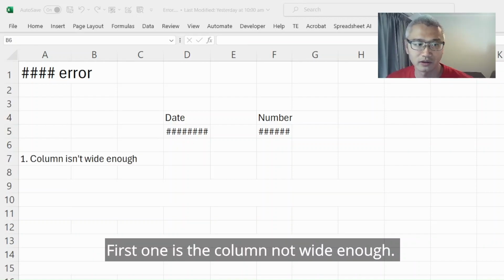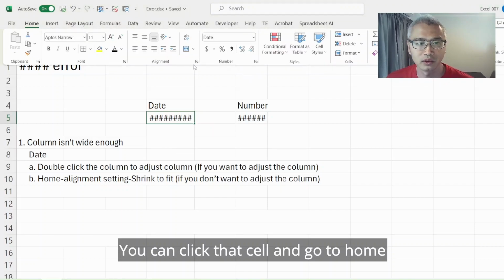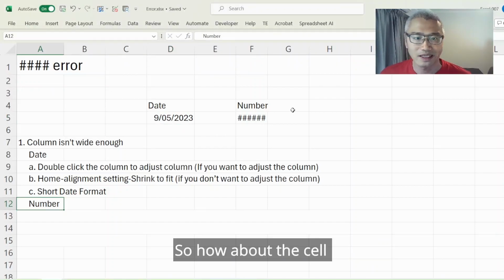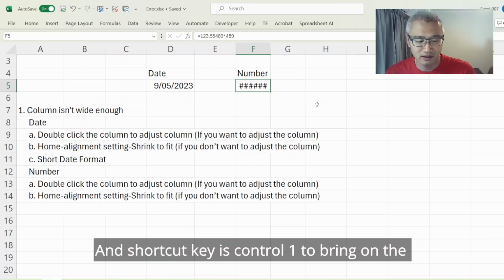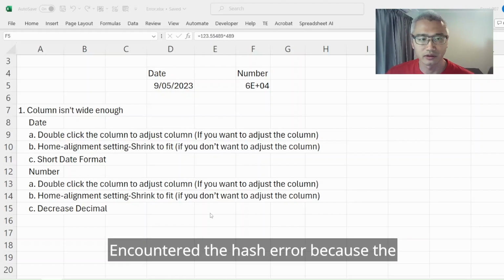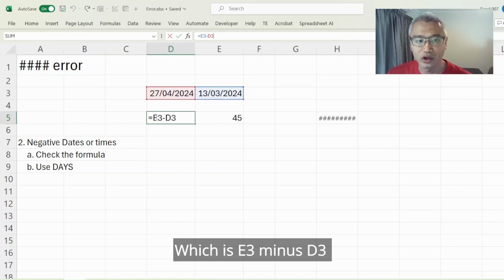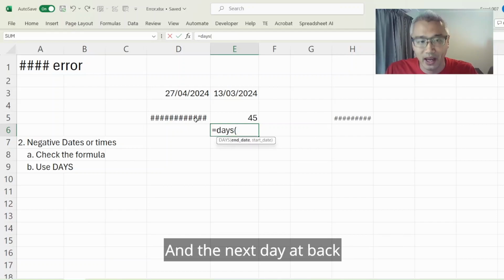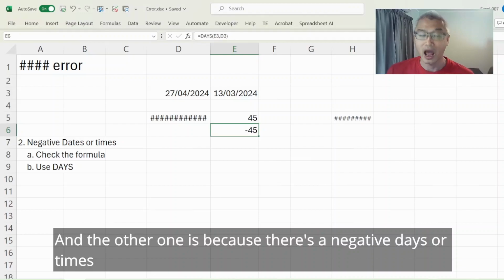How to Deal with Excel Error- Hash Error.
In this video, learn how to troubleshoot and resolve hash errors in Excel! 🛠️ Whether you're facing column width limitations or dealing with negative dates/times, we've got you covered with practical solutions and tips. Watch now to master Excel error handling and enhance your spreadsheet skills!

Timecodes
0:00 - Intro
0:18 - First Hash Error: Too Long
3:16 - Second Hash Error: Negative Days and Times